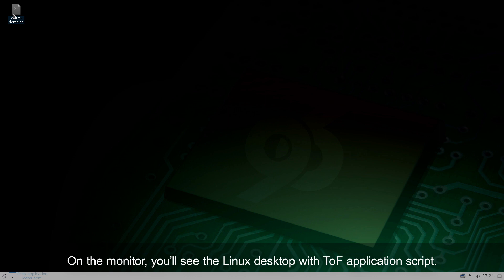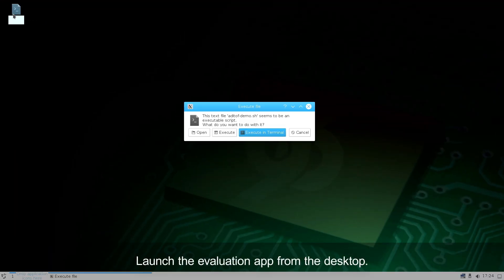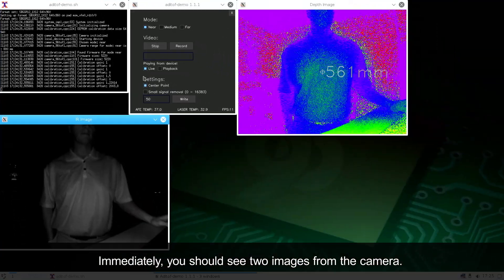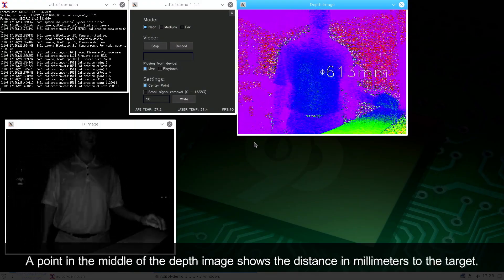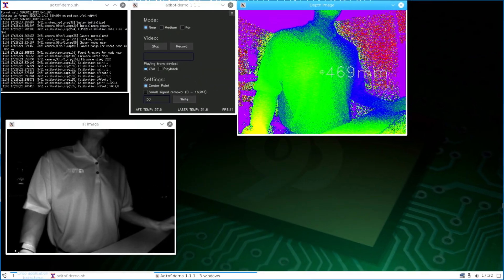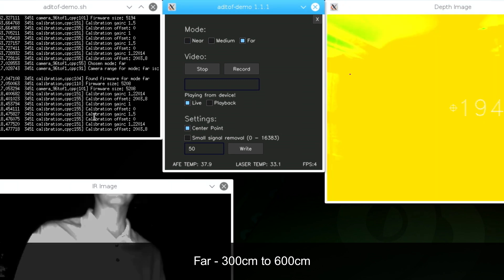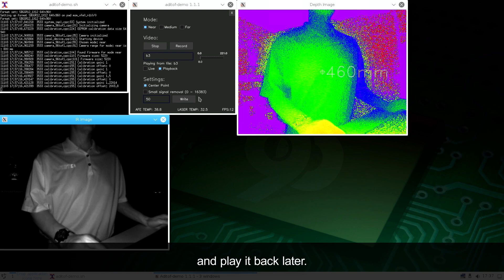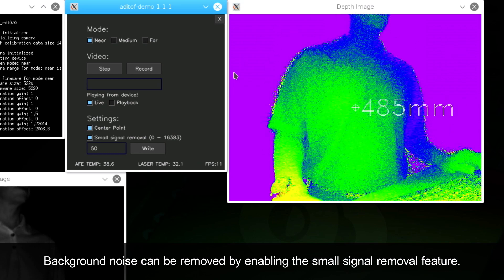Unboxing the 3DToF Development Board from Arrow Electronics and Analog Devices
3D Time of Flight (ToF) creates a depth mapping of objects within the field of view and is a key solution used for developing digital vision for many applications. The development platform comes with everything a user needs to start working immediately on 3DToF applications, enabling the development of high value features and functions that create product differentiation.